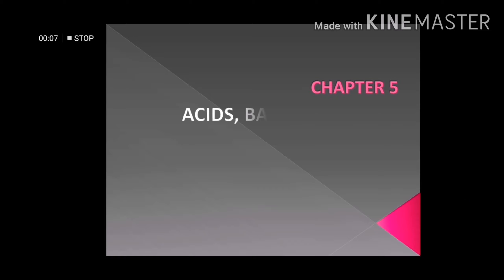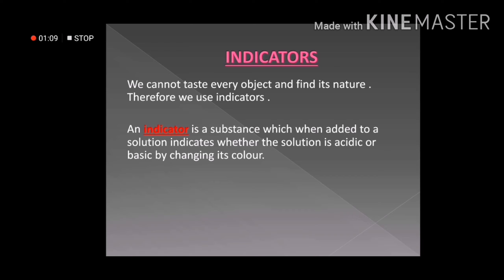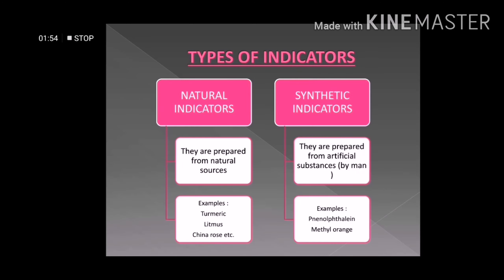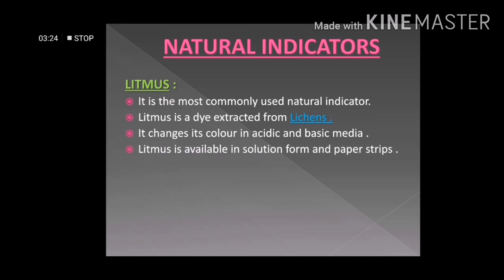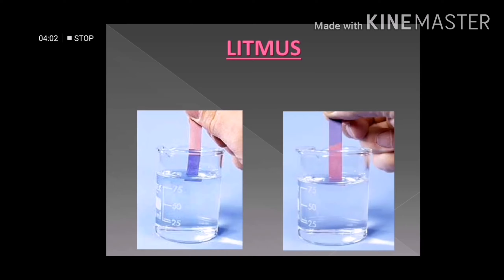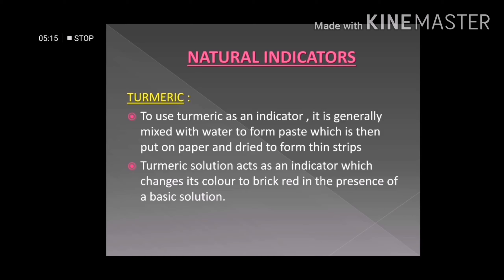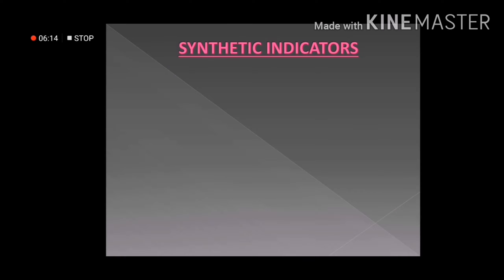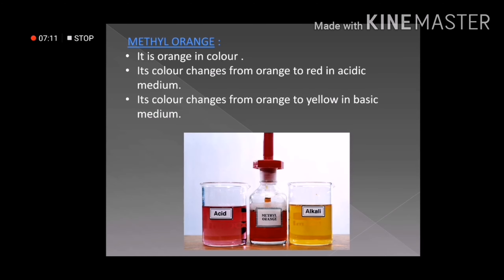Acids, bases and salts (part-3) class7